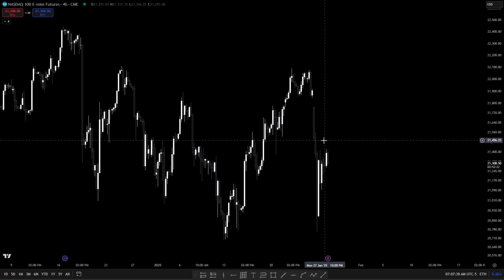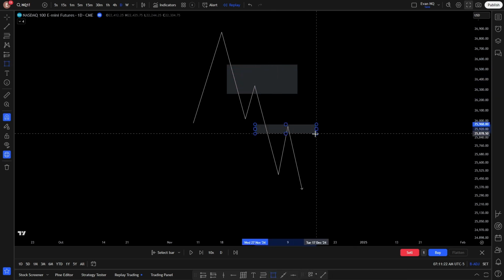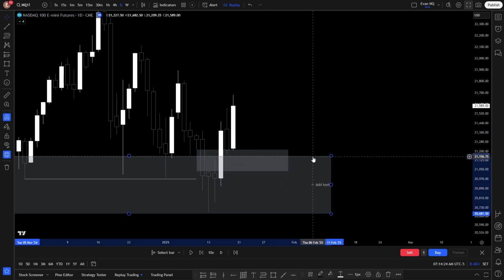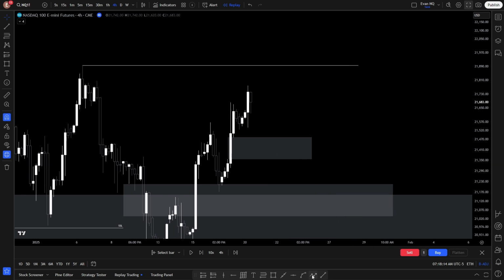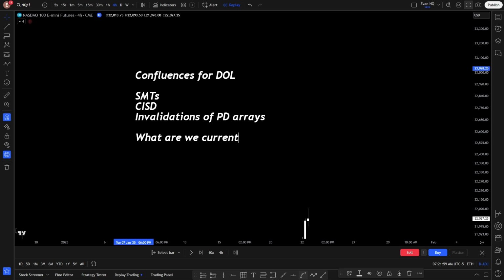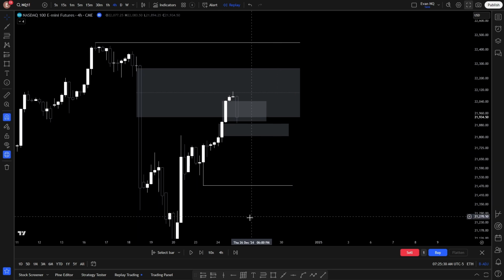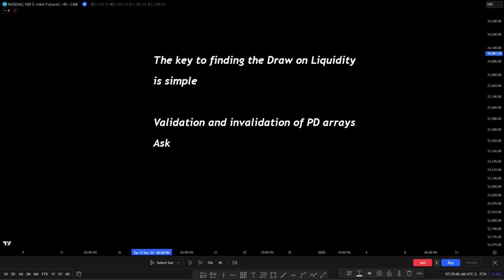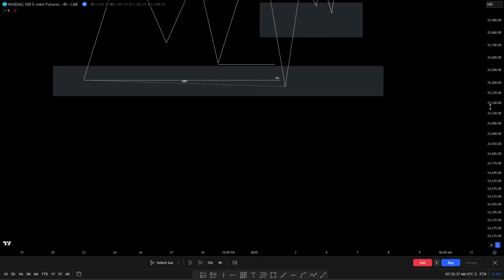How To Find The Draw on Liquidity - ICT Concepts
In todays video I go over how to find the Draw On Liquidity and how I find it in the market confidently !!